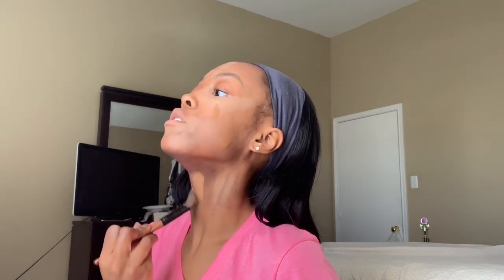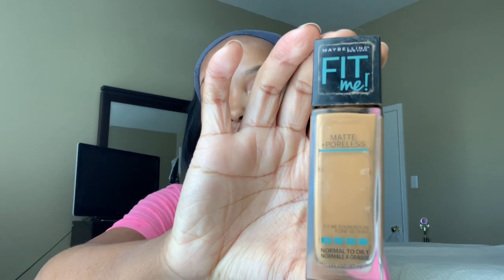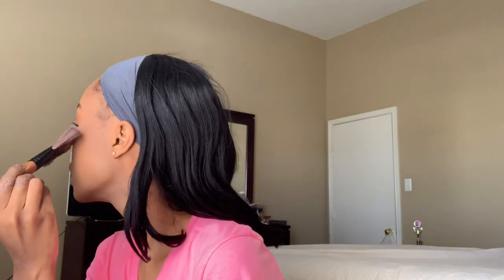NATURAL EVERYDAY MAKEUP ROUTINE | Legacy Lee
I wanted my first video to be a Q&A but I was to eager to post :). Don’t worry though, that will be coming very soon. Leave any questions you have for me down in the comments below. I can’t wait to start uploading more videos and I’m excited to see where this channel goes. Let me know what type of videos y’all want to see from me in the future. I hope y’all enjoyed this and come back for more💖